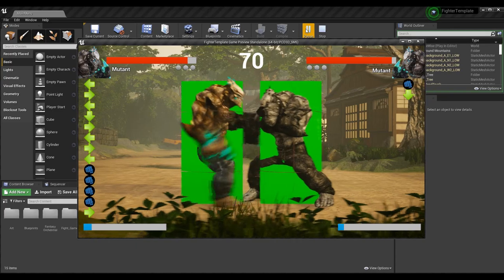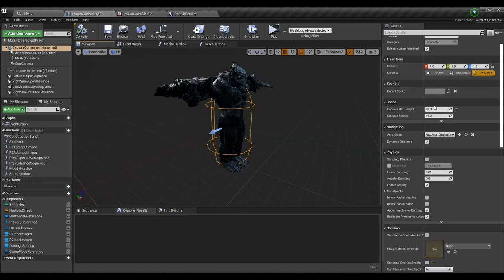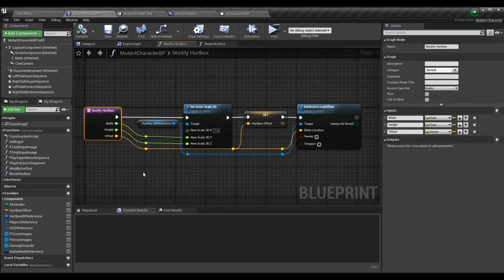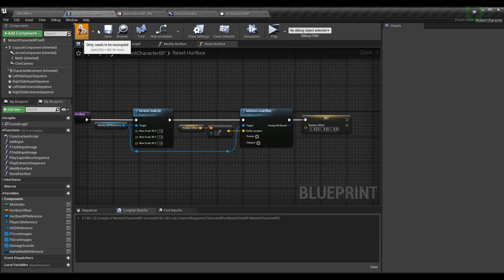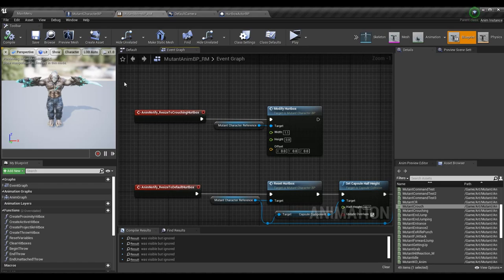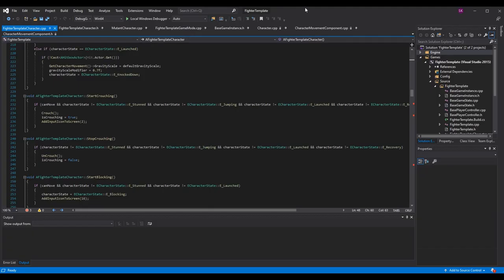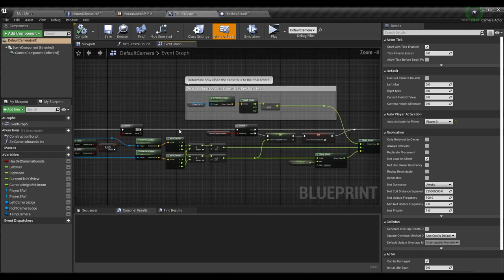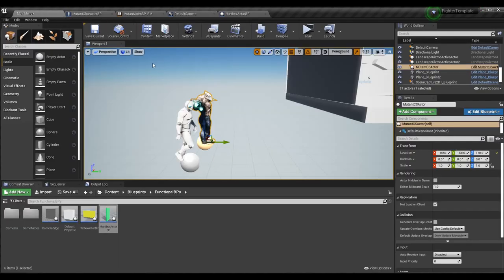Modifying Hurtbox + Collider! | How To Make YOUR OWN Fighting Game! | UE4 and C++ Tutorial, Part 58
Here is the fifty-eighth installment of the Unreal Engine 4 and C++ Fighting Game Tutorial series. In this episode, I go over modifying the size and location of a character's hurtbox and capsule collider at runtime (to allow crouching, jumping, and other states to accurately represent where the player can be damaged or collided with), using the built-in UE4 Crouch() and Uncrouch() functions, and resetting the changes back to default when necessary!

A HUGE THANKS TO:

► Character Avatar: David Marshall (MalthaelsMight).
► Intro Video: Pedro J. Burgos (@Shadow_Magnus).